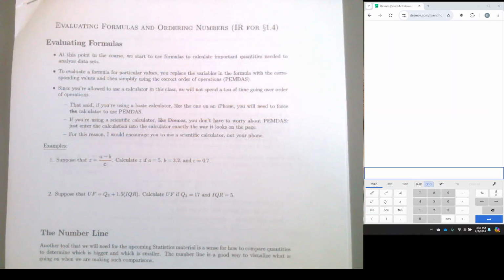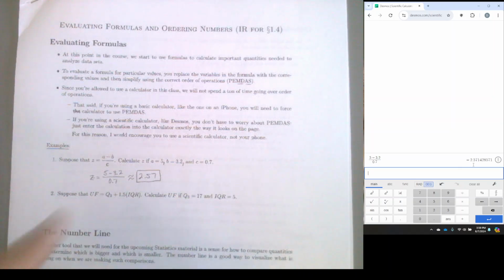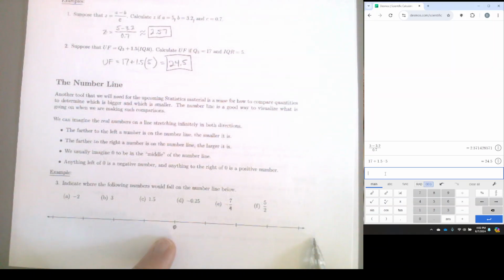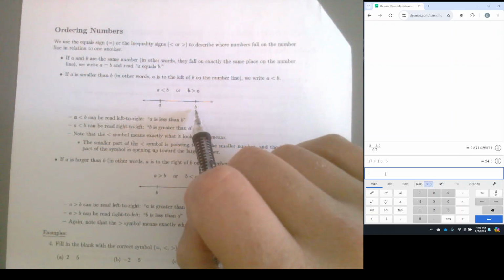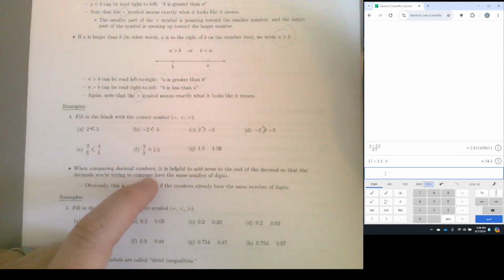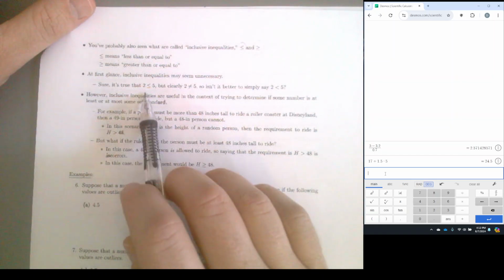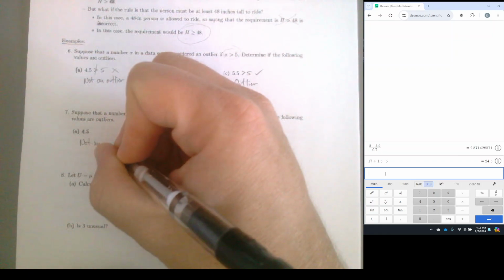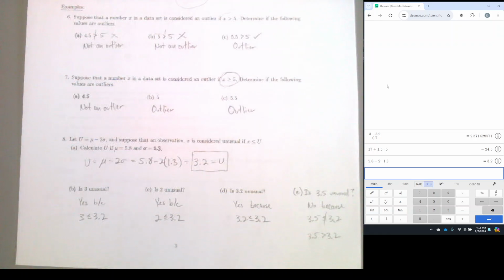1.4 Support: Evaluating Formulas and Ordering Numbers